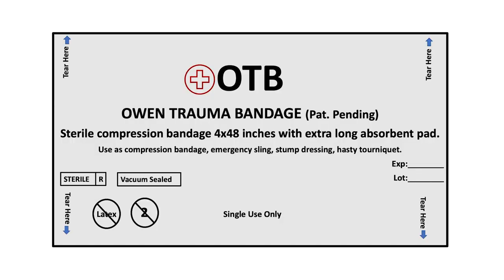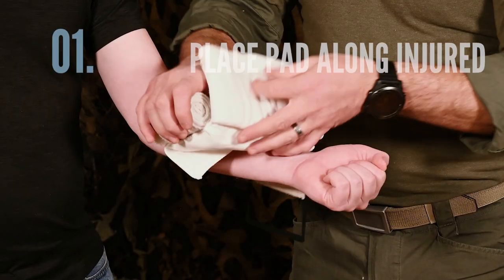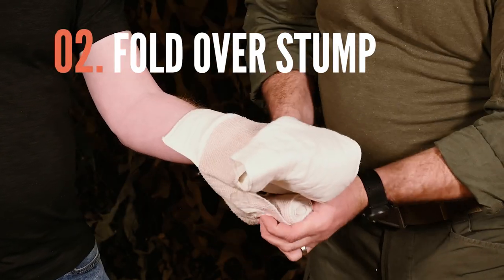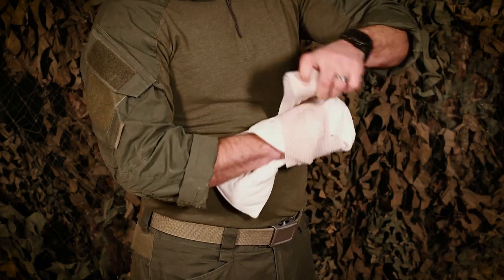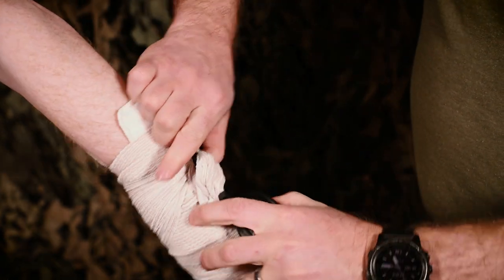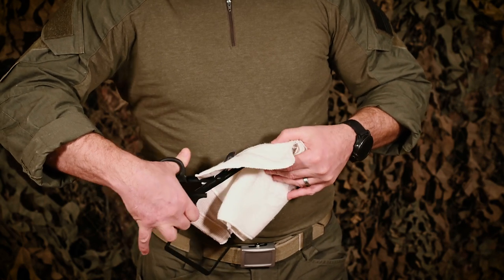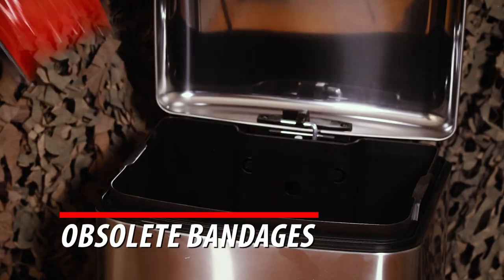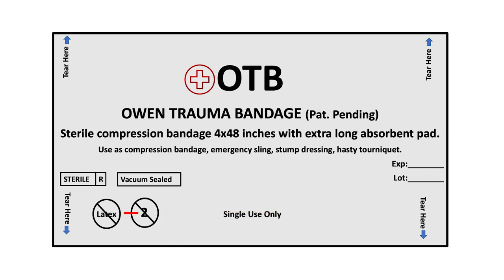Owen Trauma Bandage Video 3 - Stump Dressing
In this video, you'll learn how easy it is to properly apply a stump dressing using the patented Owen Trauma Bandage (OTB).  Unlike all other compression bandages on the market, the OTB allows for true one-handed self-application of even a stump dressing in under 30 seconds.  The OTB's unique and innovative design corrects the problems with bandages currently issued to military and law enforcement personnel enabling proper, secure, and rapid stump dressing.  Further, the process is so incredibly simple and intuitive a person with no prior medical training can be taught to properly apply the stump dressing in under five minutes and will retain that knowledge far better.

The OTB is so versatile, it offers not just one, but two simple and effective methods for stump dressing...both of which are far superior to any stump dressing capability other combat bandages can claim.  In this video, you'll see how the OTB can either wrap or bag serious wounds such as avulsions, compound fractures, full circumferential burns, and partial or full amputations.  In addition, it can double as an improvised tourniquet when needed freeing up space in your medical kit while adding additional utility.  Nothing else on the market compares to the OTB's ingeniously versatile design.

Upgrade your medical kit today with the best compression bandage on the market, the Owen Trauma Bandage.